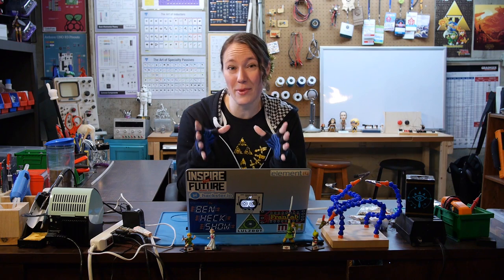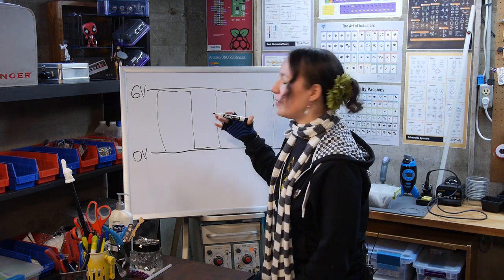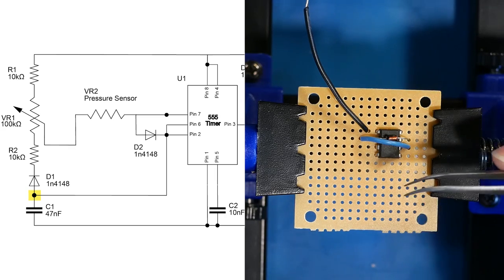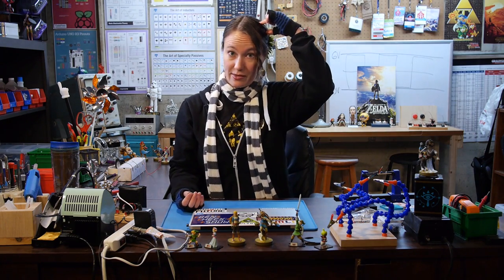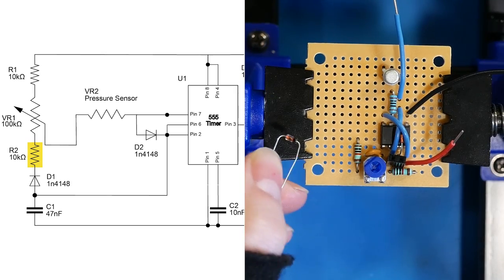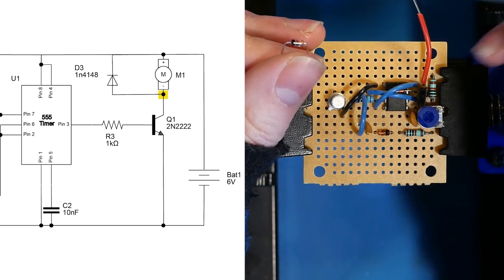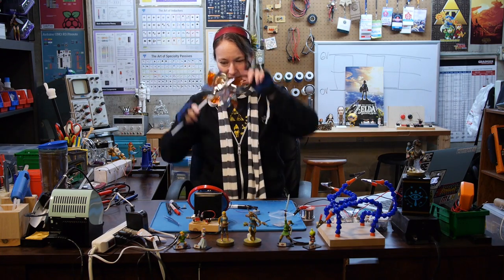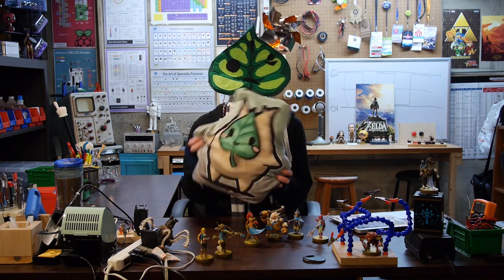Zelda Korok Mask with DC Motors - The Learning Circuit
After hours of playing Breath of the Wild on her Nintendo Switch, Karen decides to make her own Korok mask, complete with spinning pinwheel. Watch as Karen makes a pwm motor controller circuit and uses a force sensitive resistor to bring this Zelda mask to life.  Connect with Karen and get the B.O.M on element14